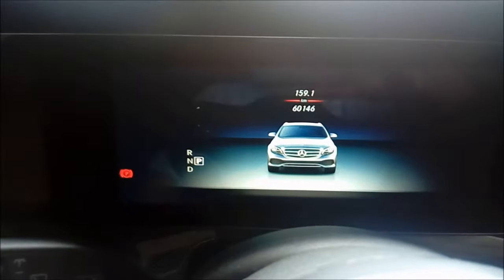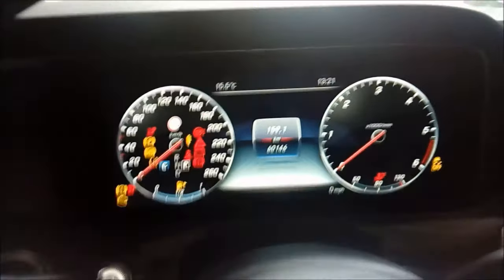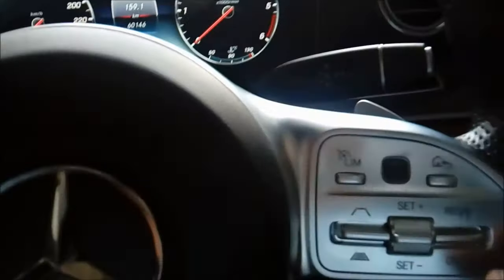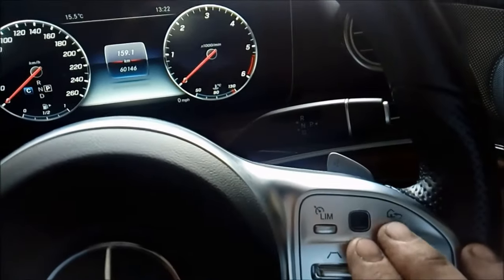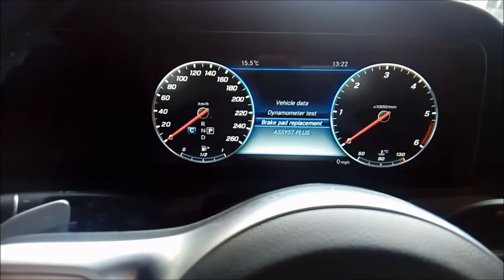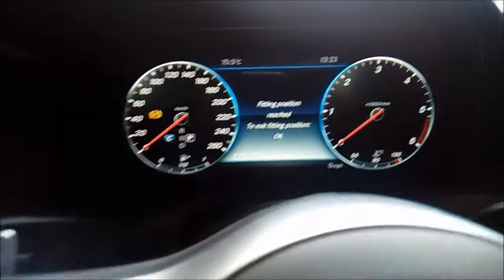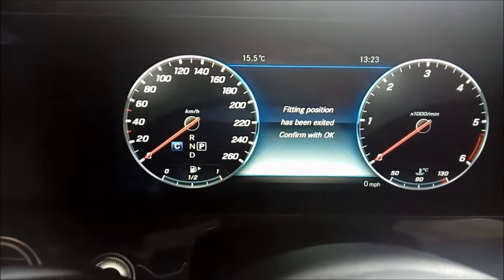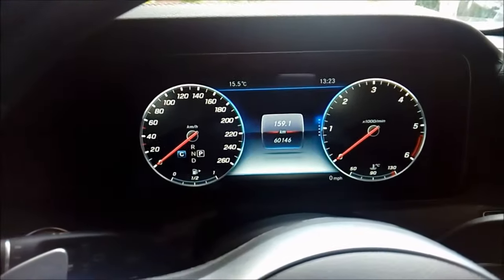Mercedes Brake Pad Replacement Mode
If you are replacing your rear brake pads then you will need to use this function in order to release the electronic handbrake mechanism so that you can access the brake pads and then if required removed the disc